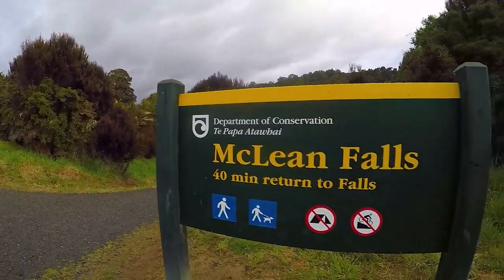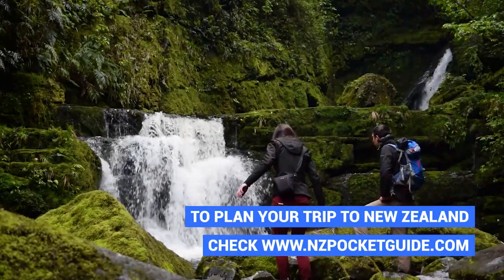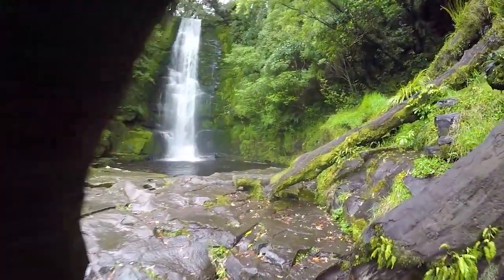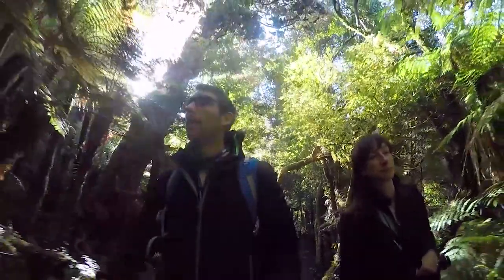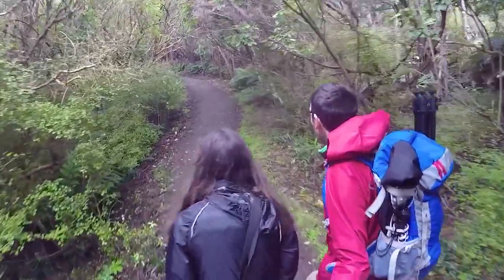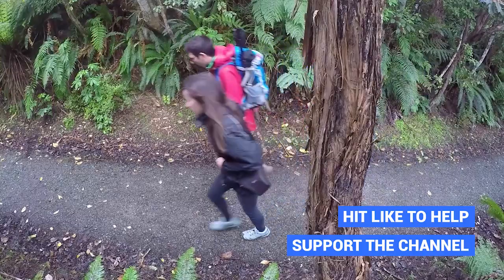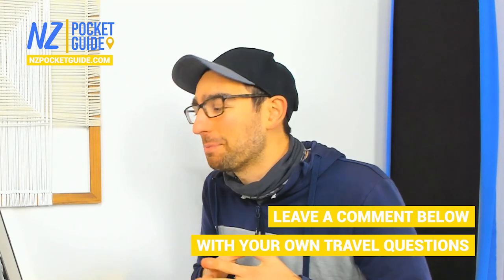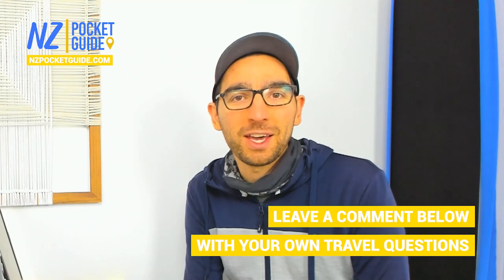DAY 169 🚙 The Catlins Road Trip #4 - Curio Bay and Porpoise Bay - New Zealand Travel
DAY 169 - Today we look back at our day going on a road trip in the Catlins and checking out Mclean Falls and the Tautuku Estuary board walk during New Zealand's Biggest Gap Year.